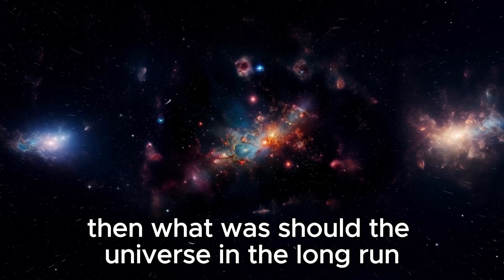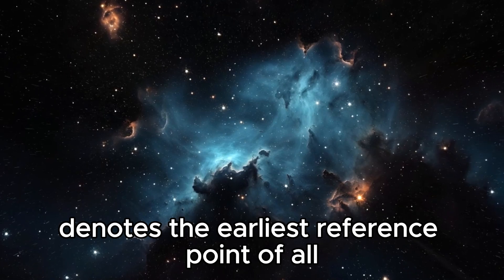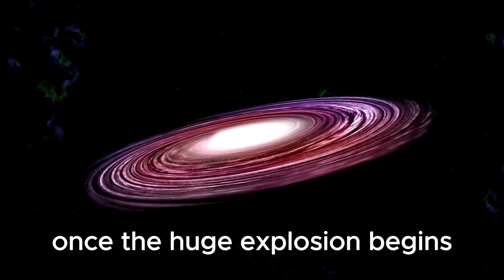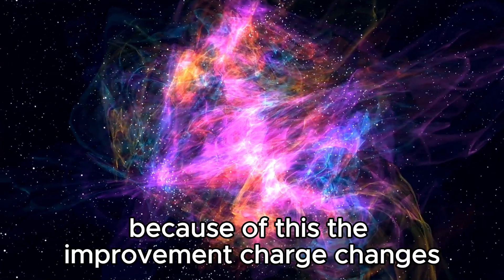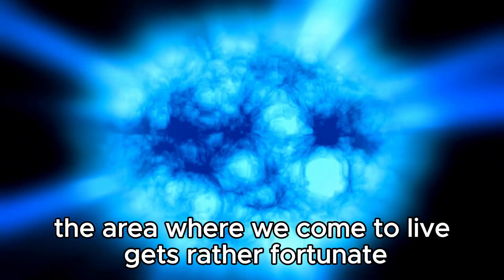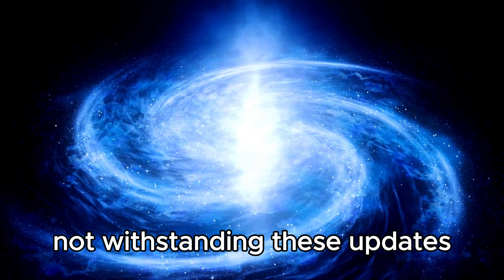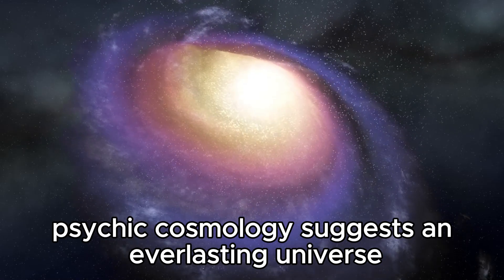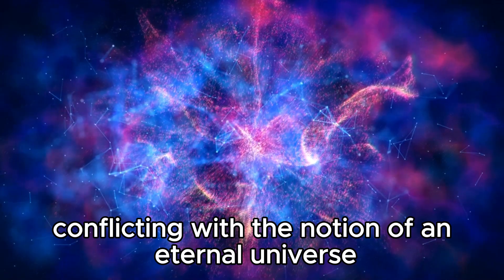James Webb Telescope INSANE New Discovery Before The Big Bang!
🌌 Prepare for an awe-inspiring odyssey through the cosmos as the James Webb Space Telescope paves the way for an unparalleled voyage! 🚀

In this revolutionary video, we delve into the freshest, mind-boggling revelations from the James Webb Telescope that challenge our very grasp of the universe. Brace yourself for astonishment as we unearth a remarkable new finding that defies the constraints of time itself, offering captivating glimpses into the mysterious epoch preceding the Big Bang!

Join us as we unravel the cosmic enigmas and embark on a quest of discovery that vows to reshape our understanding of existence. From the vast expanse of space to the inception of time, behold the revelation of unprecedented cosmic truths that will leave you spellbound.